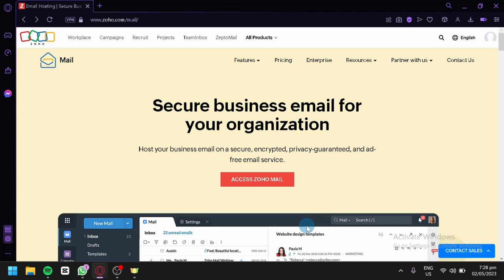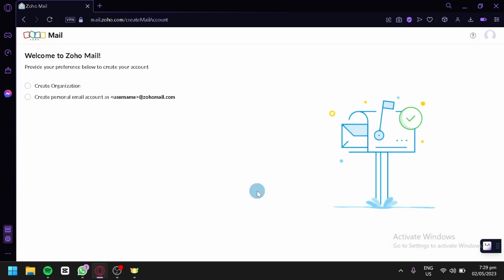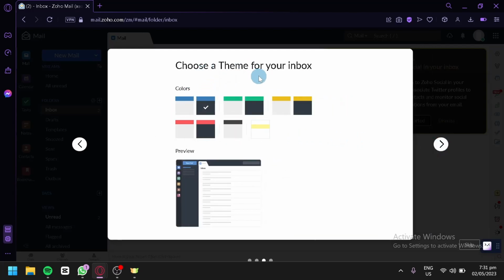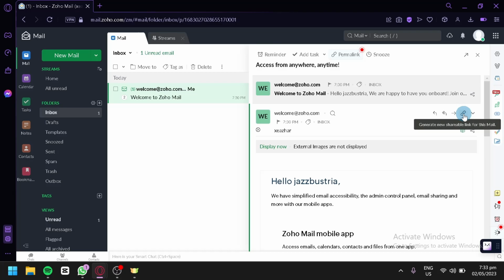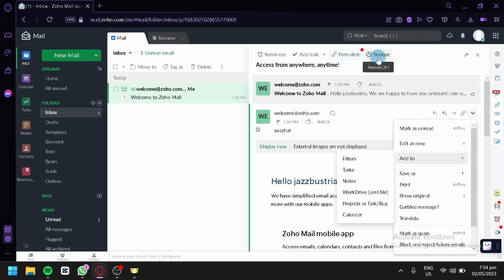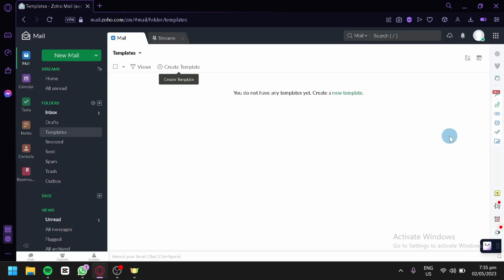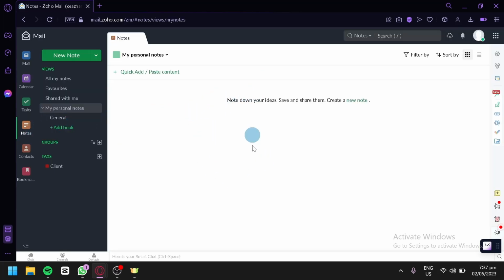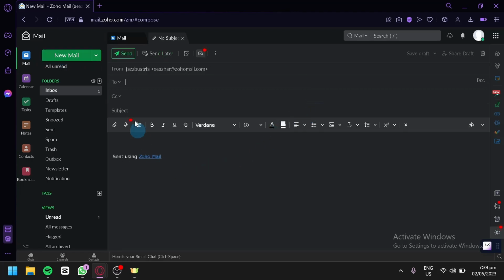How to Create a Zoho Mail Account (Set up Your Zoho Account)